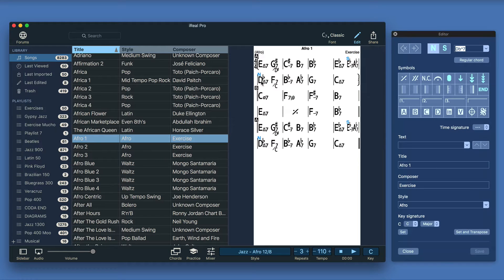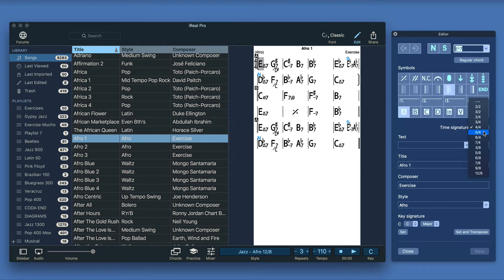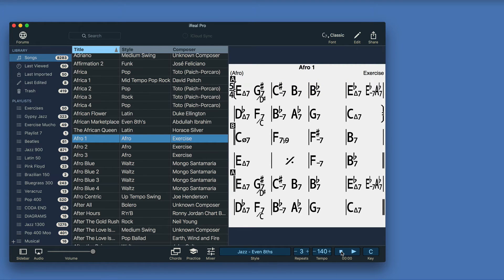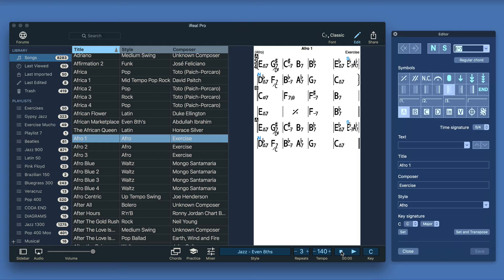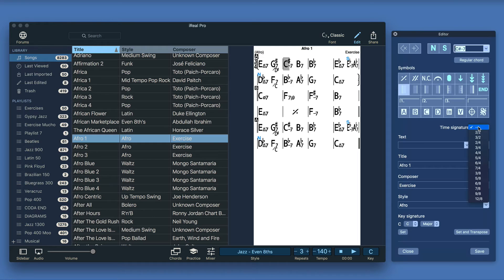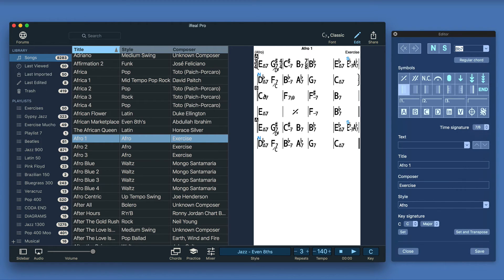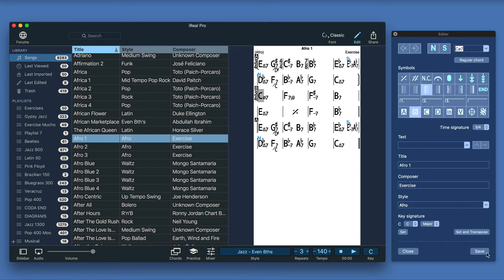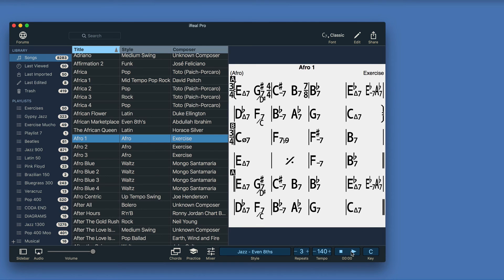iReal Pro - Time Signatures [Mac]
How to change the time signature in an iReal Pro chart to create backing tracks in any meter.